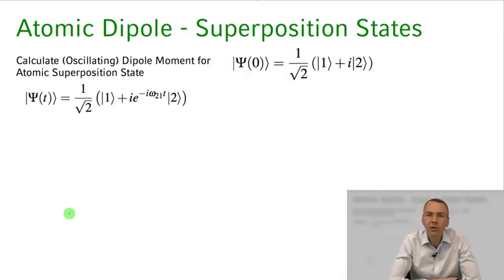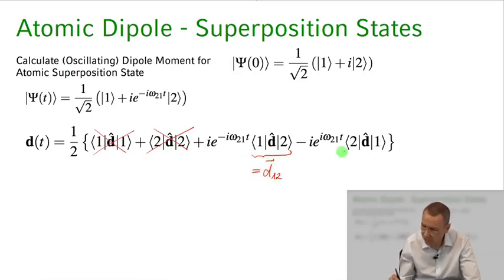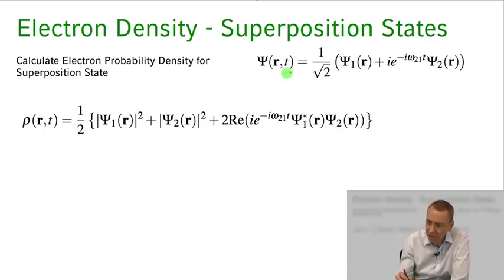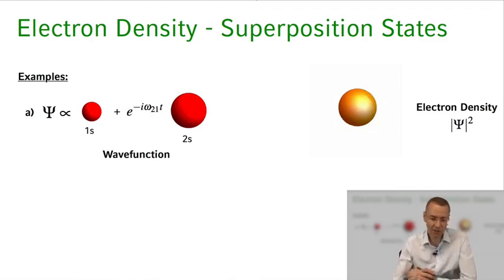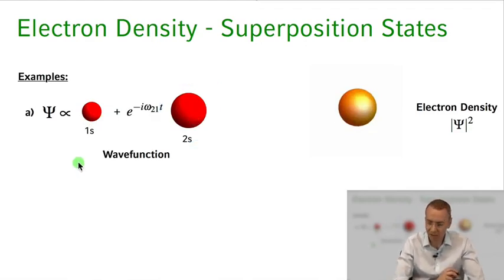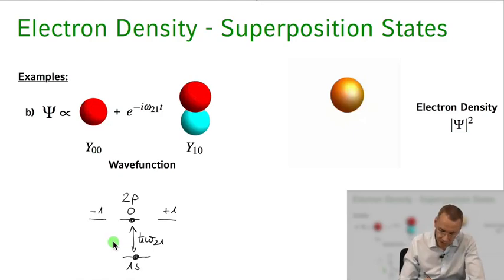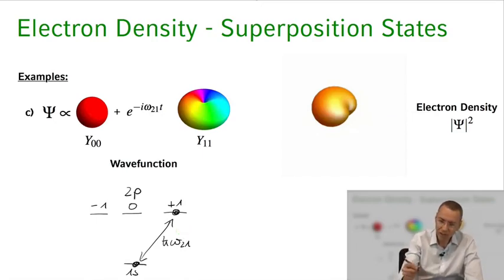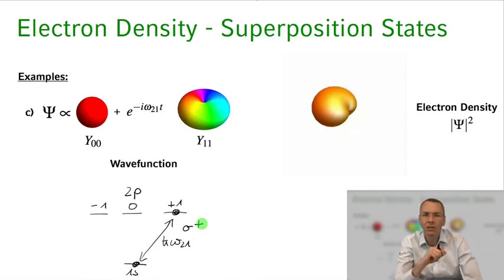Quantum Optics || 05 Oscillating Dipoles Part 2 10 43